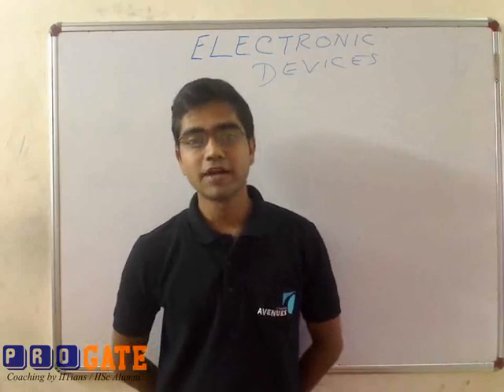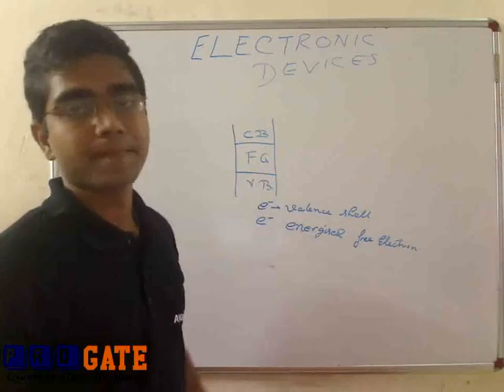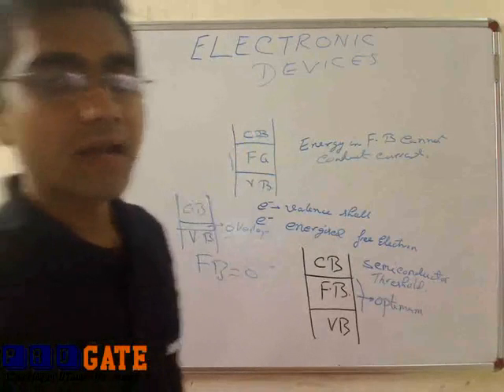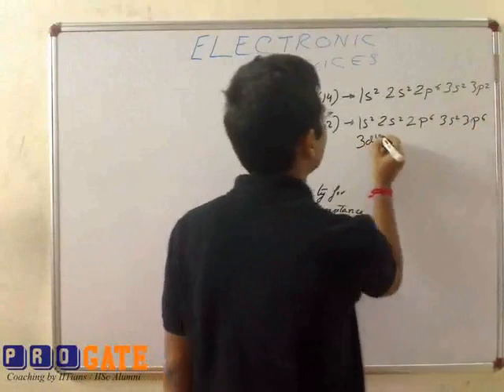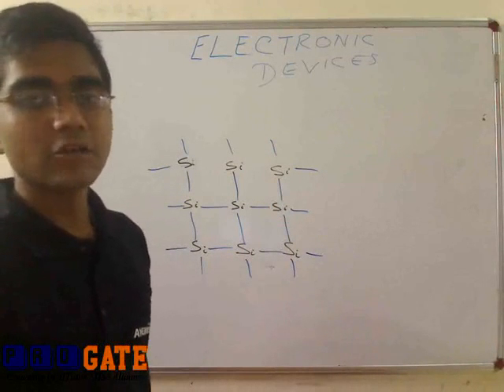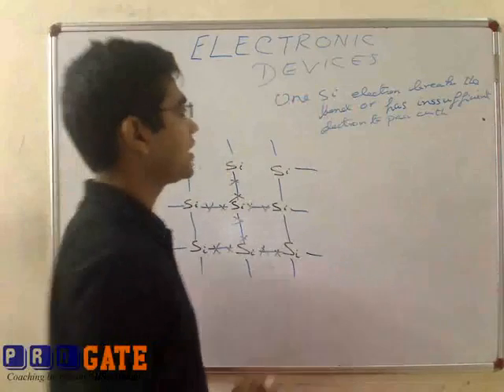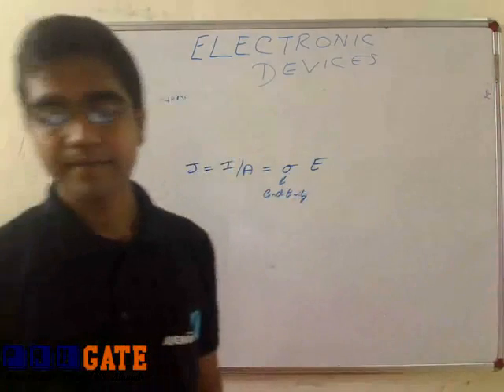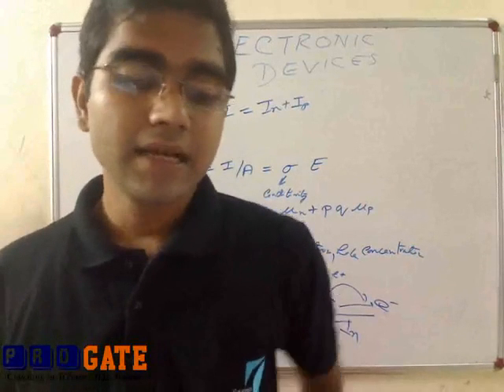GATE Electronics Communication Engineering3